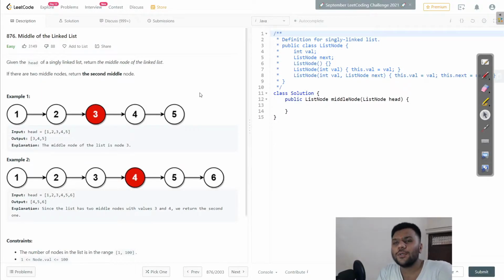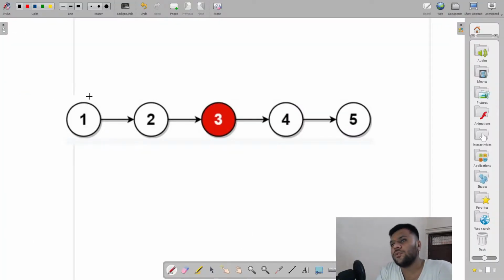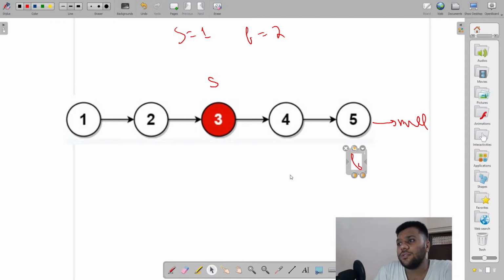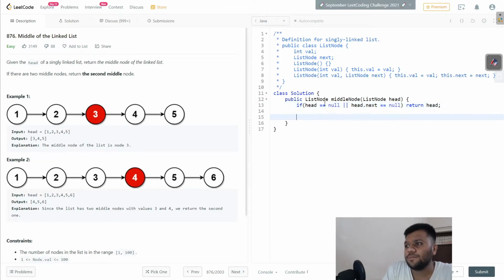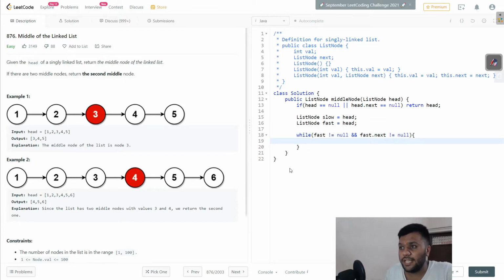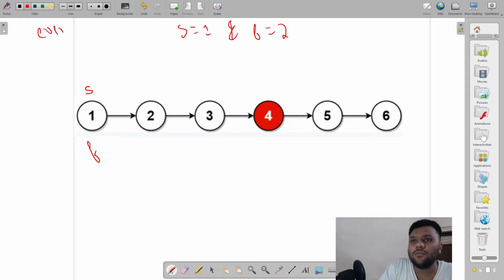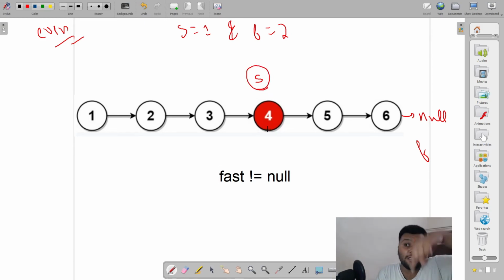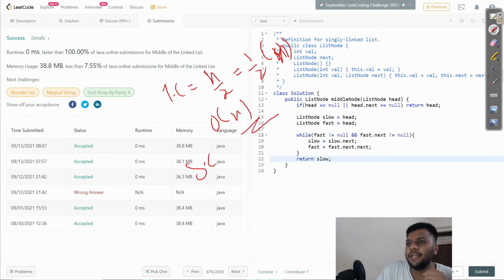Middle of the Linked List | LEETCODE - 876 | Easy solution